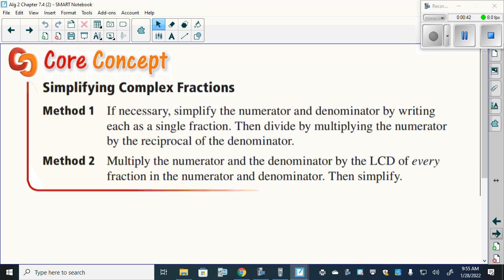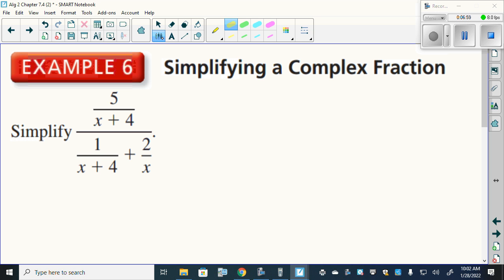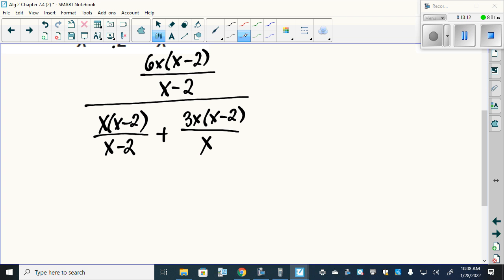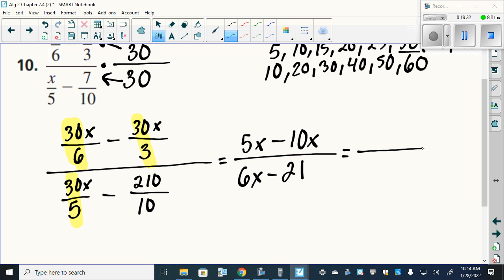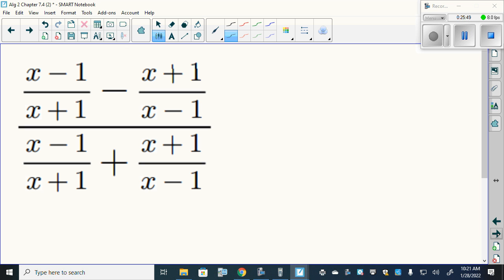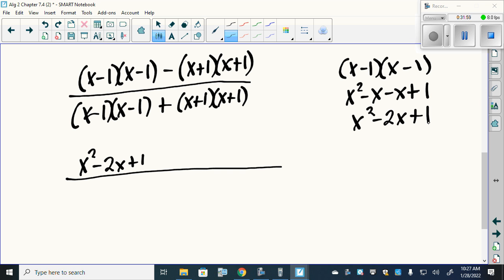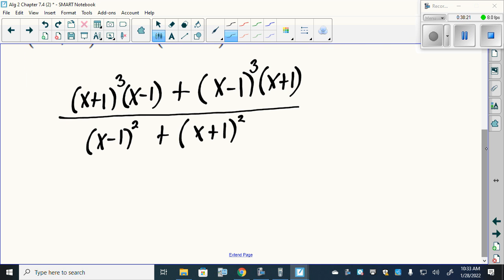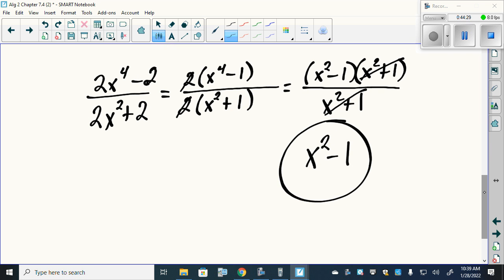Algebra 2 Chapter 7.4 (2)